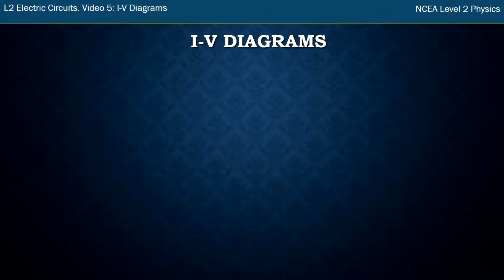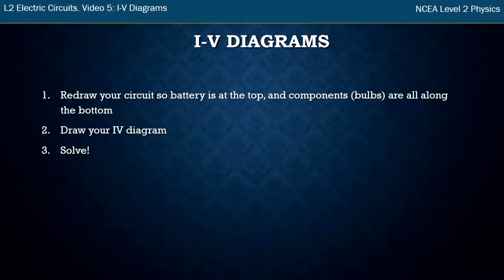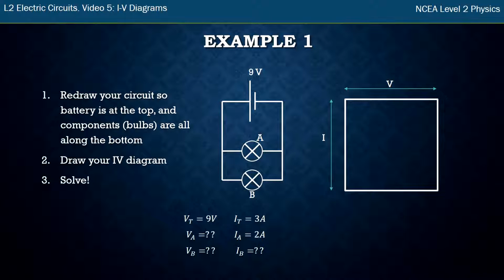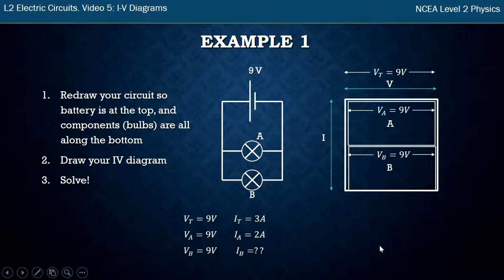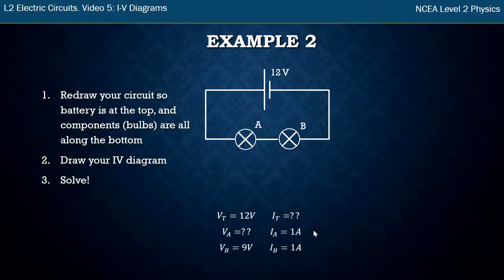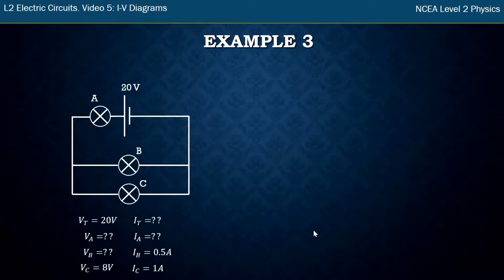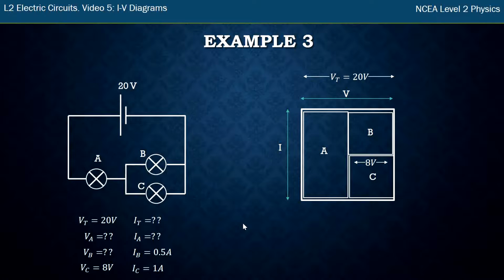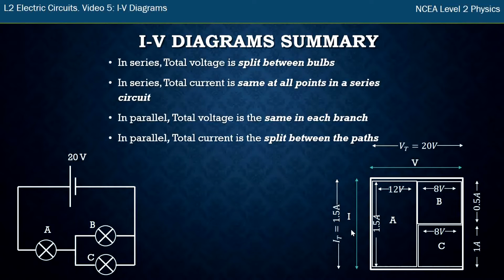NCEA L2 Physics. Electric Circuits. Video 5: I-V Diagrams